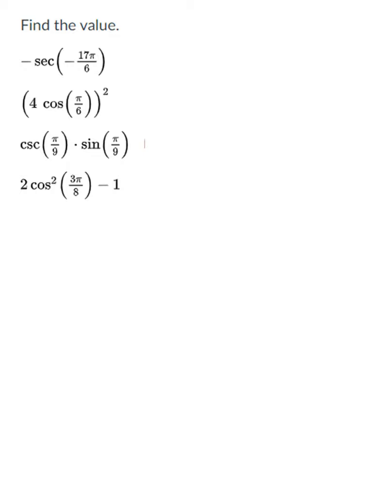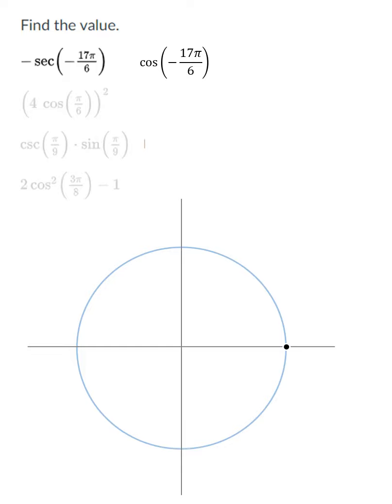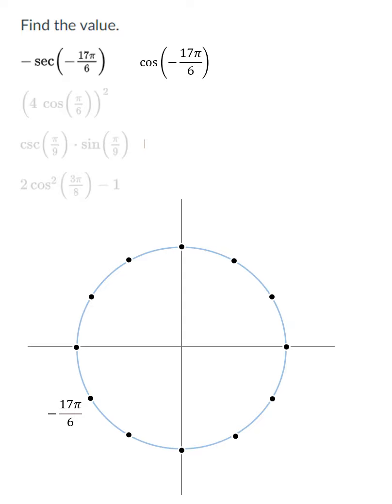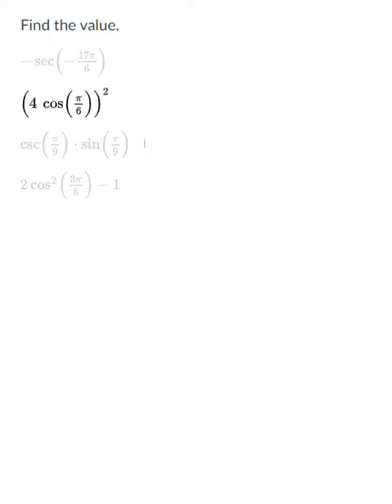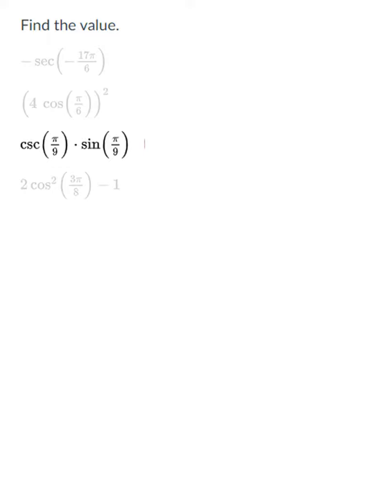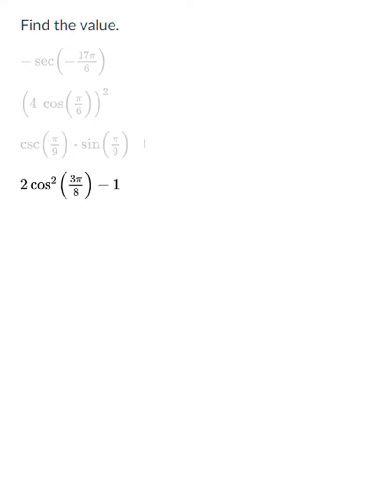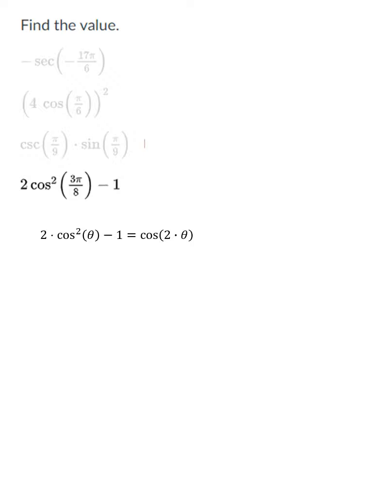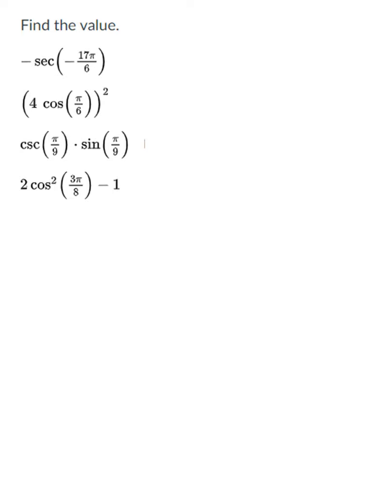Assgn 36 prob 1 Module Y